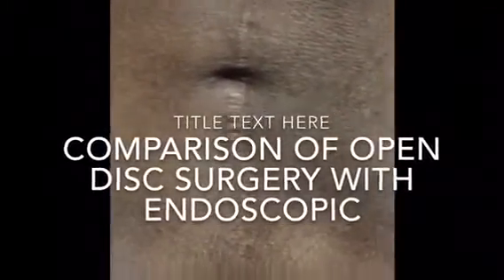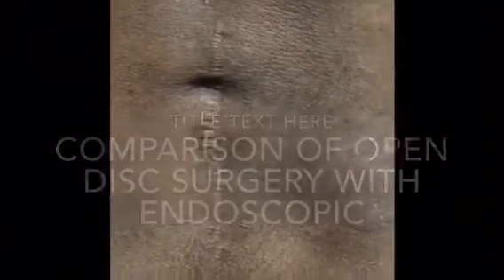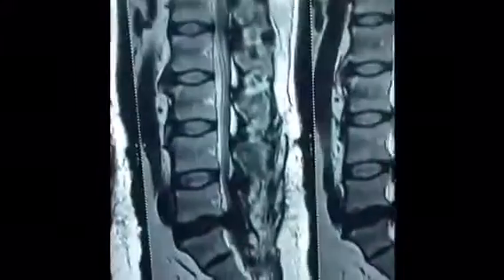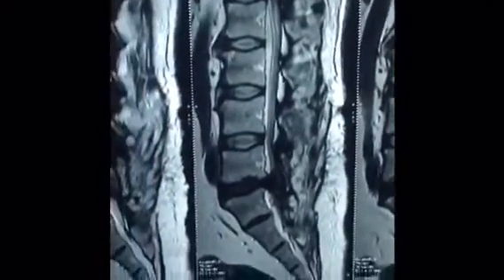Comparison of Open Endo Disc Surgery